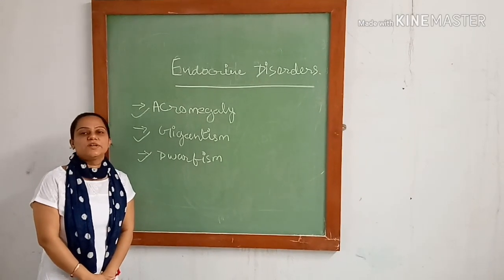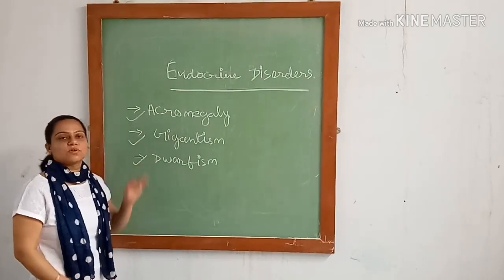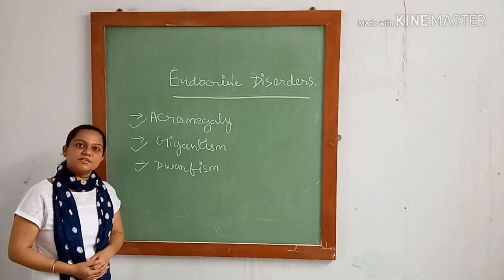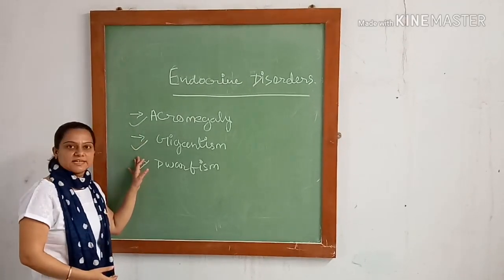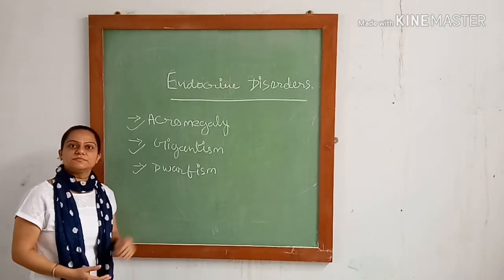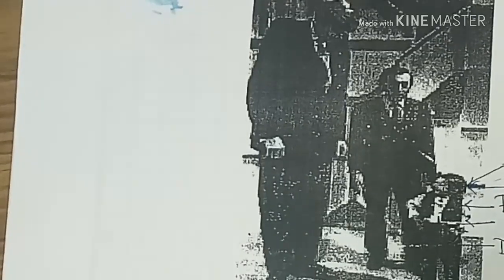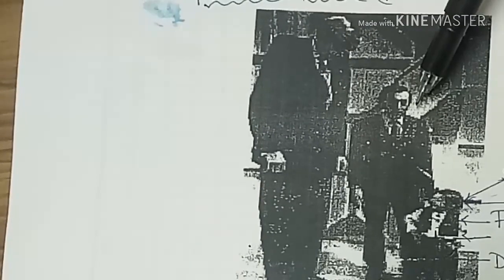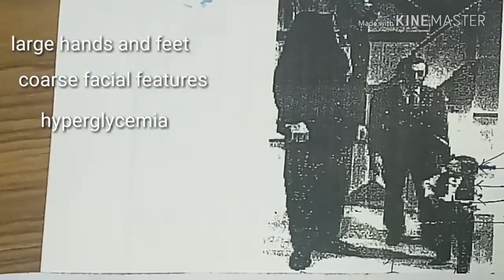Acromegaly, Gigantism, Dwarfism | Growth Hormone - Secretion Abnormalities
Description of endocrine disorders